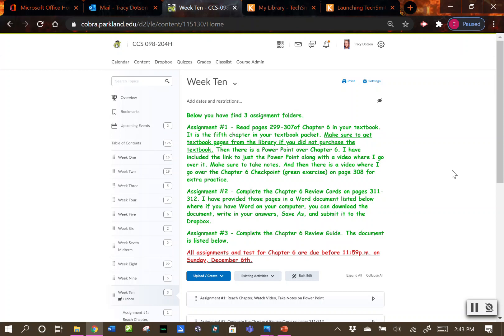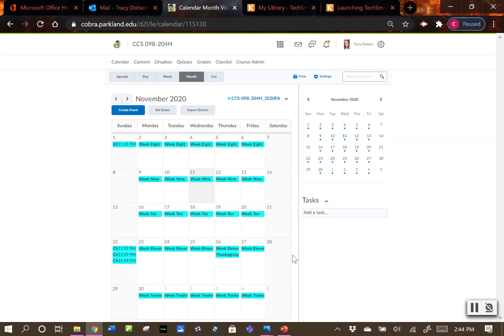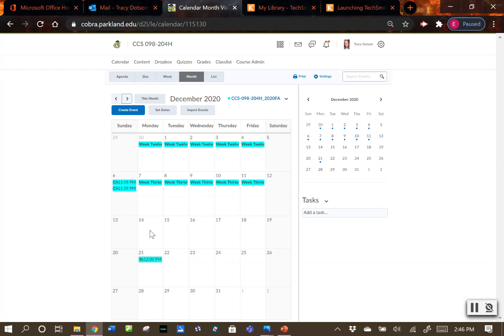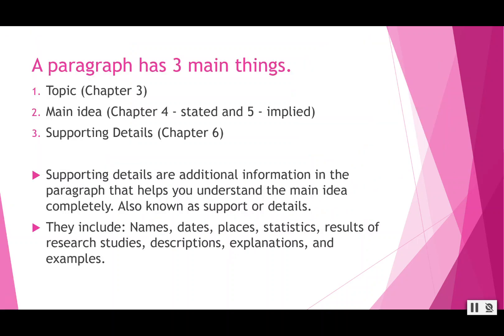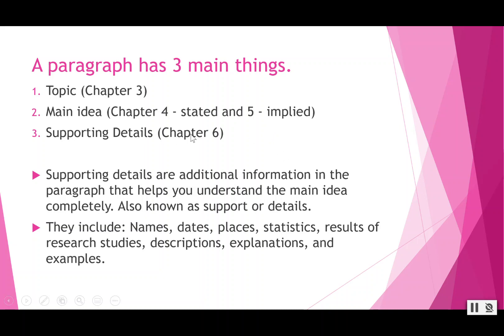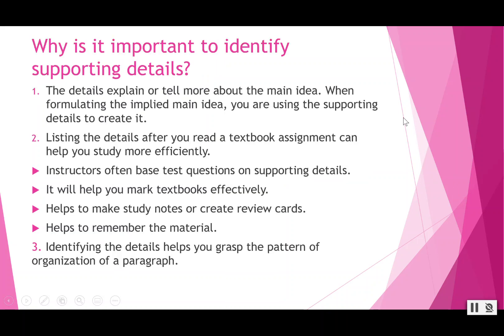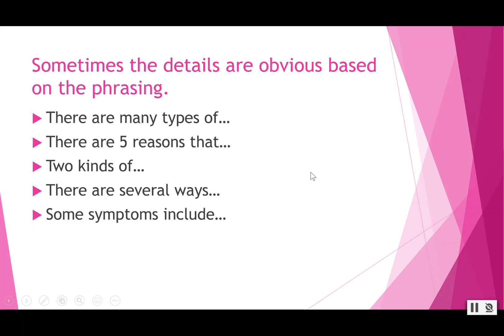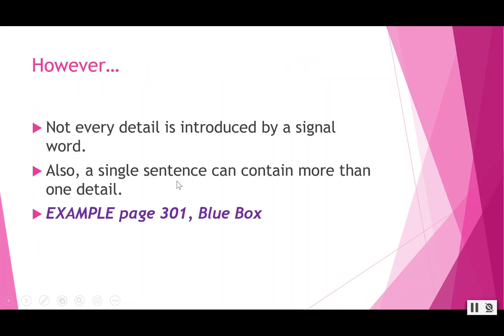Chapter 6 Explained Video #1